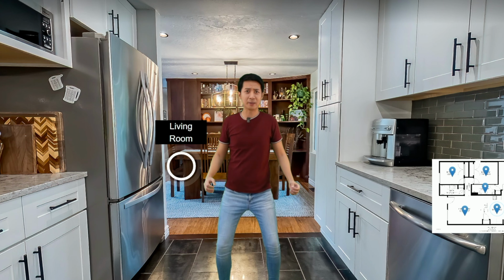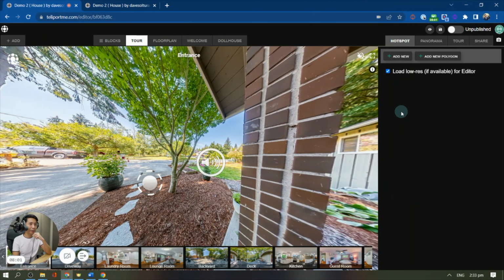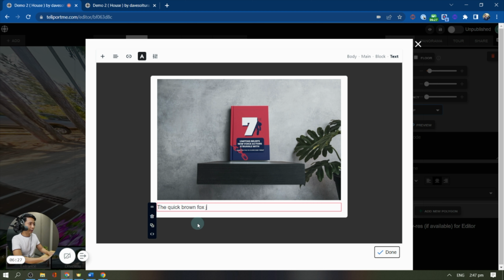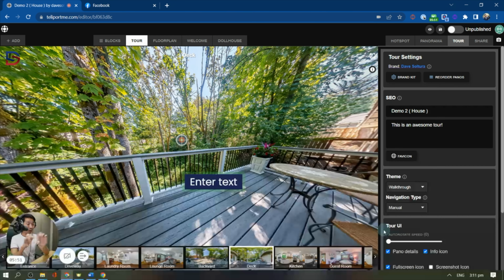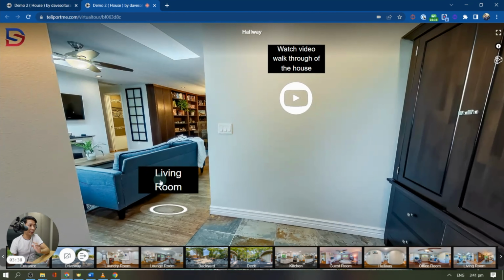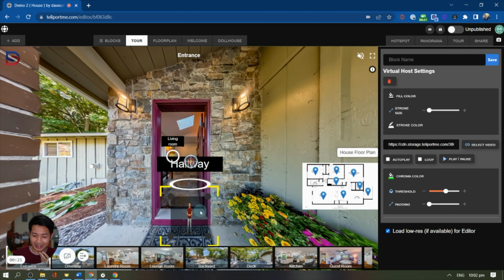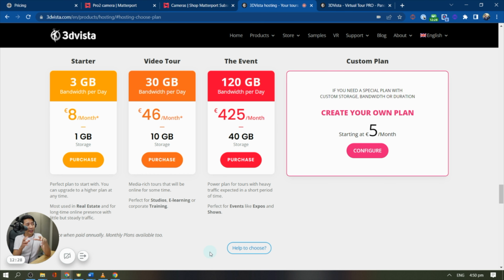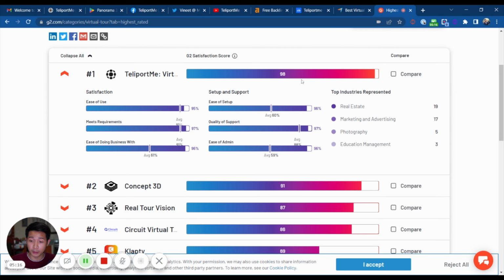The BEST Matterport Alternative and Virtual Tour Software? - TeliportMe Review and Walkthrough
Let's try out the virtual tour software TeliportMe!

00:00 Intro
01:34 Dashboard
02:19 Tour
13:28 Magic Embed
14:32 Welcome Screen
15:44 Logo
15:54 3D Dollhouse
18:07 Floor Plan
20:54 Password
20:58 Virtual Host
22:57 Virtual Tours Companies Overview
23:26 Matterport Overview
24:12 3dvista Overview
25:39 TeliportMe Plans
26:02 Support
27:29 Social Proof
29:12 Facebook Community
29:48 UI & UX
31:13 Final Thoughts